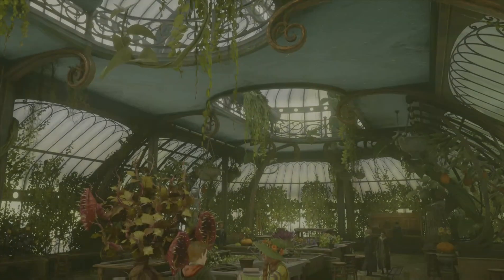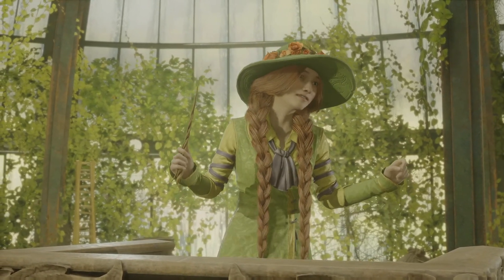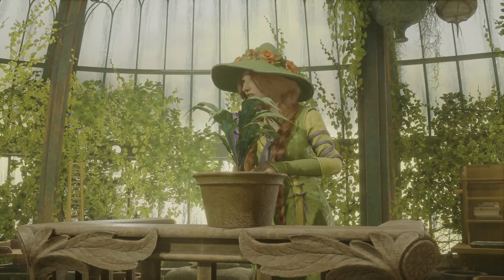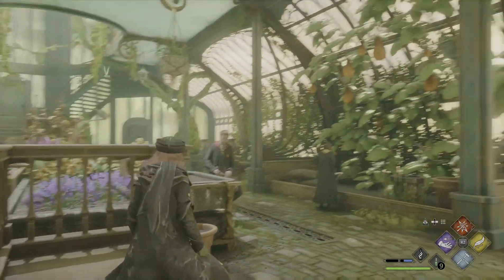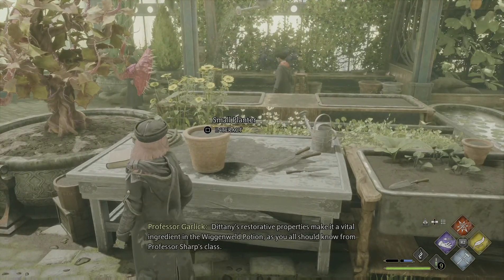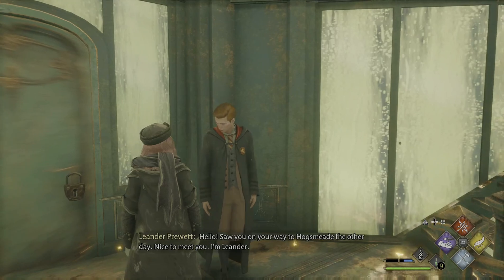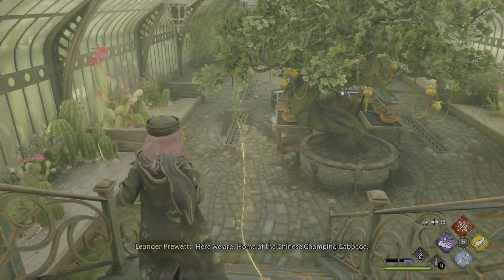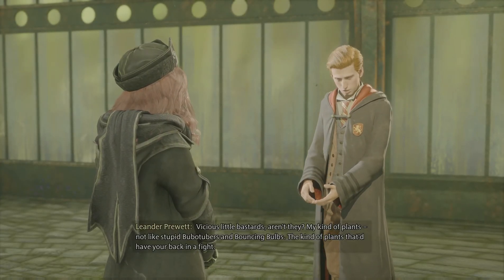Hogwarts Legacy | My First Herbology Class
Hogwarts Legacy is an immersive, open-world action RPG set in the world first introduced in the Harry Potter books developed by Avalanche Software and published by Warner Bros. Games under its Portkey Games label. Experience Hogwarts in the 1800s. Learn ancient magic, cast spells, brew potions, fly around on a broomstick, and tend to magical beasts along your journey. Tap into your adventurous side and explore the wizarding world. Get sorted into your house, forge relationships and master skills to become the witch or wizard you want to be. Your legacy is what you make of it.

I'm so excited that after 2 decades, I’ll finally attend Hogwarts School of Witchcraft and Wizardry! I’ve always wondered what it feels like to cast whimsical spells (learn Wingardium Leviosa🍃), discover secrets about the castle, fly around on a broomstick (+ on a Hippogriff & Thestral), and be a witch.🪄

I’m looking forward to experiencing the student life aspect of the game. Being able to finally attend Hogwarts is a dream come true. 🧙🏻‍♂️🏰✨